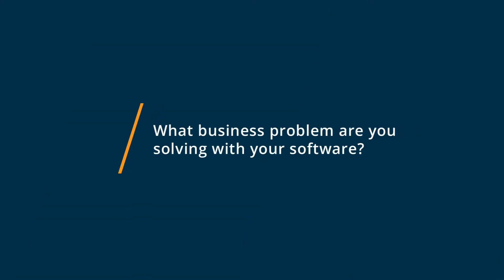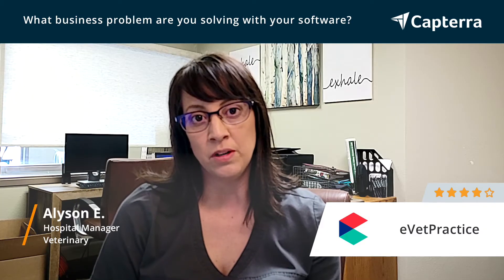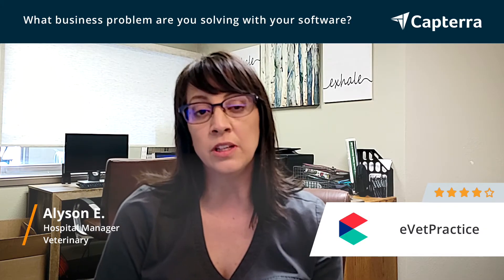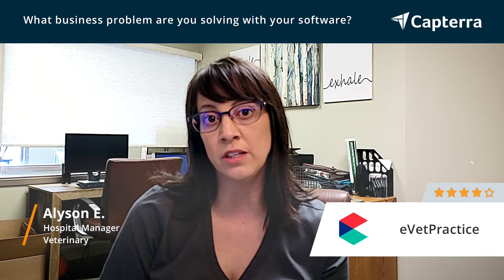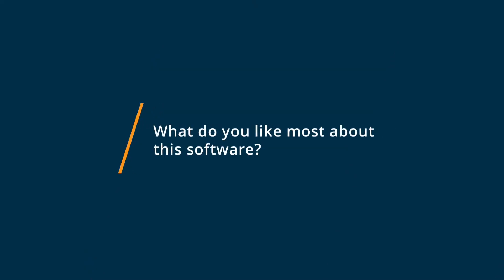eVetPractice Review: eVetPractice Use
💡📘 Interested in eVetPractice? Browse eVetPractice reviews, pricing and compare with popular alternatives

eVetPractice Review 2021: Cloud-based veterinary practice management system.

eVetPractice is the leading cloud-based practice management software from Covetrus thats fully integrated and scalable for every kind of veterinary hospital. Accessible from any internet-enabled device with all the features and functionality you need to keep your team connected, eVetPractice expands your practice's capabilities through the Covetrus integrated platform for practice software, supply chain services and distribution, and pharmacy management. Special pricing available.

0:00 Intro
0:10 What business problems are you solving with eVetPractice?
0:23 What do you like most about eVetPractice?
0:49 What do you like least about eVetPractice?